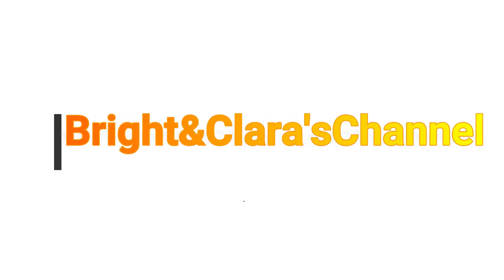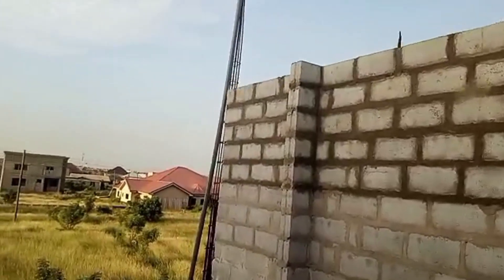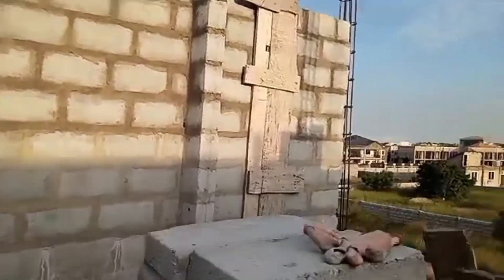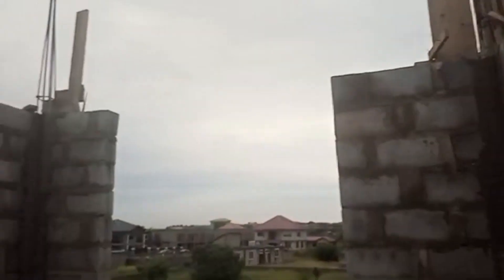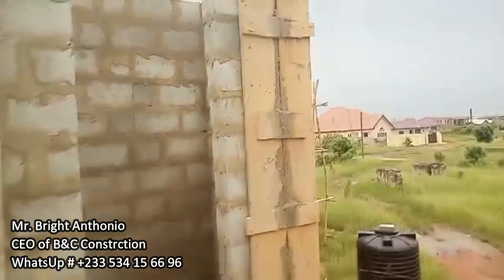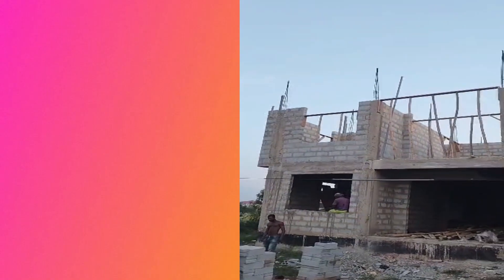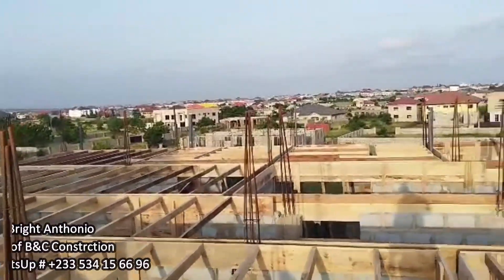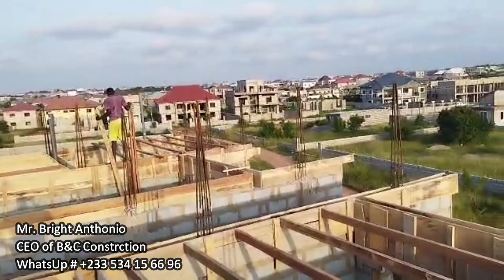Decking Form Work | Ep-18 | Mr. Atsu Project | Beam Plate Works for Second Floor